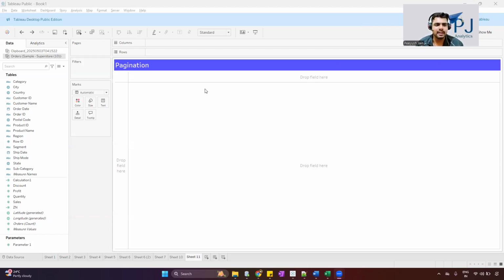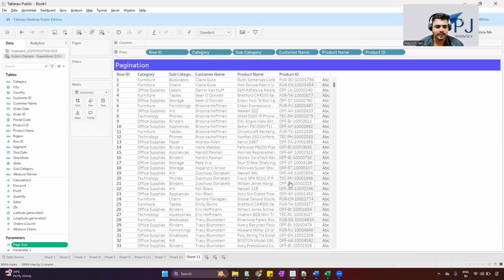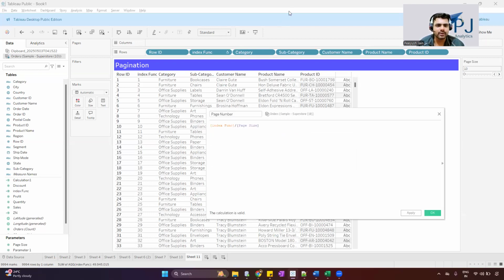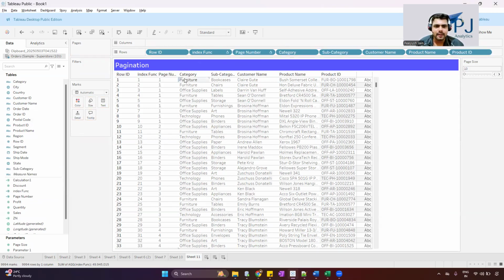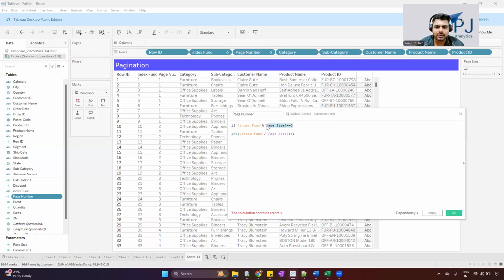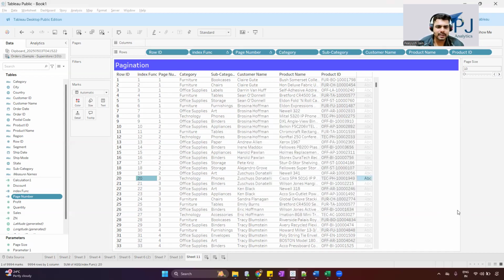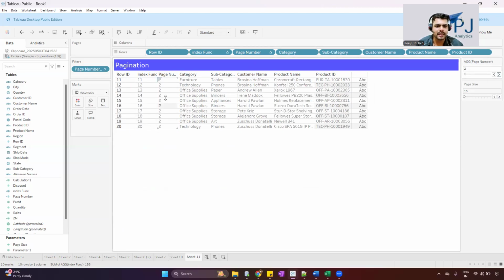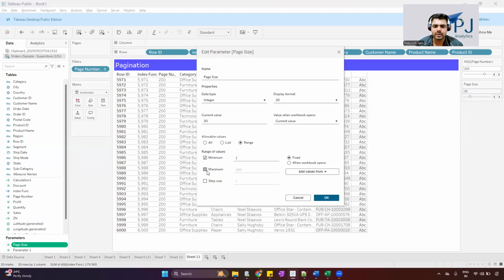Tableau Tutorial | Master Tableau Pagination in 7 Minutes! 🚀 | PJ ANALYTICS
Learn How to Add Next & Previous Buttons in Your Dashboards!